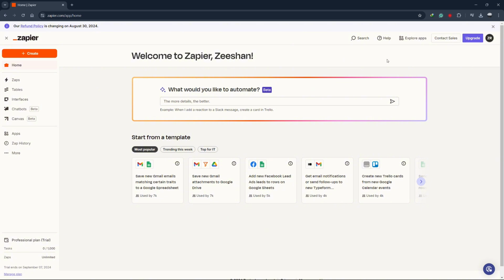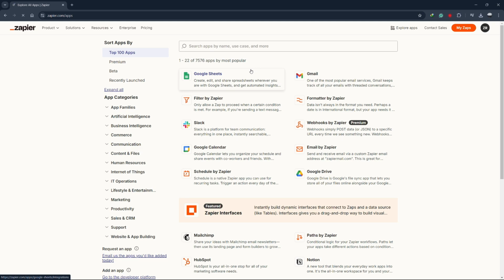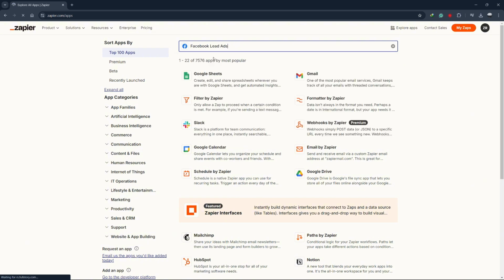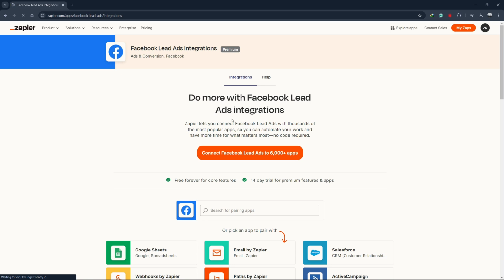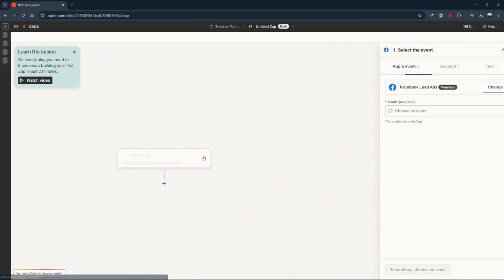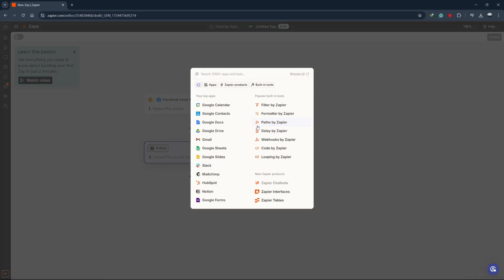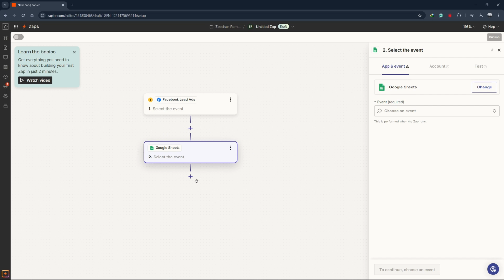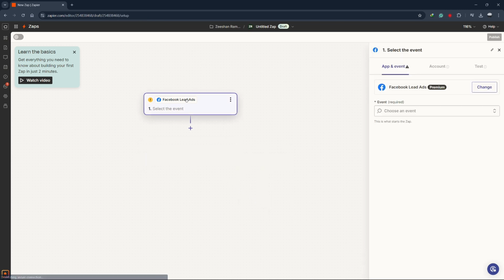How To Connect Zapier With Facebook Leads (Quick Guide)